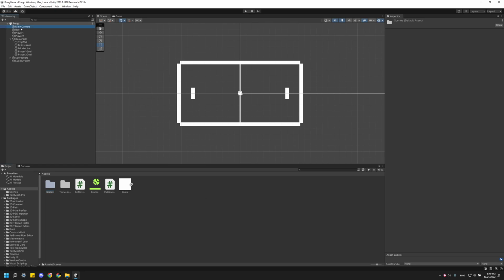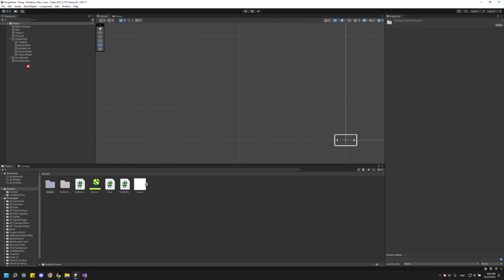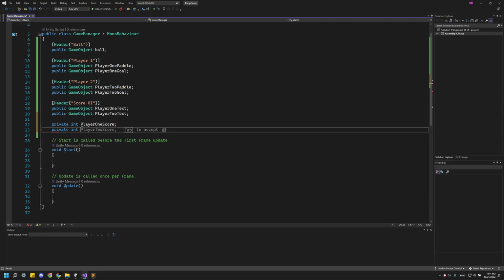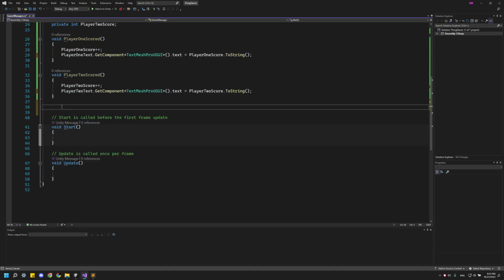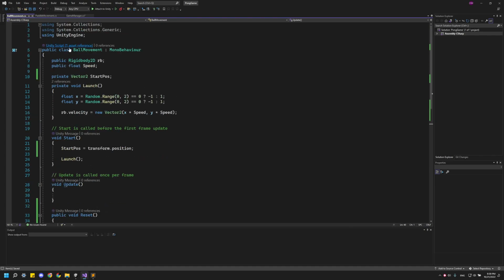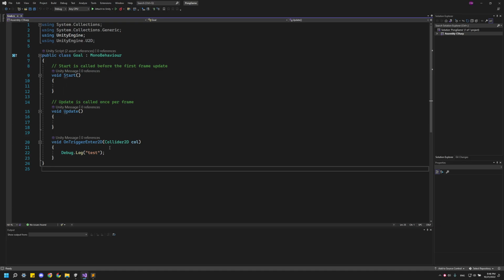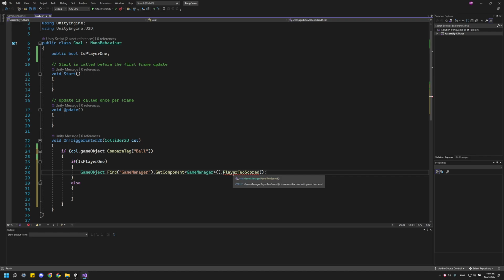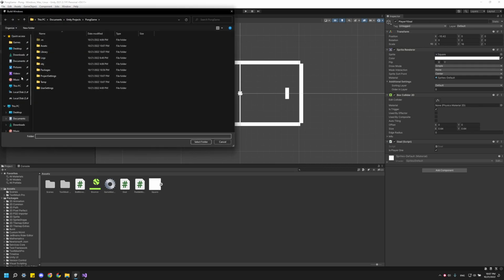Making Pong in Unity: Game Manager